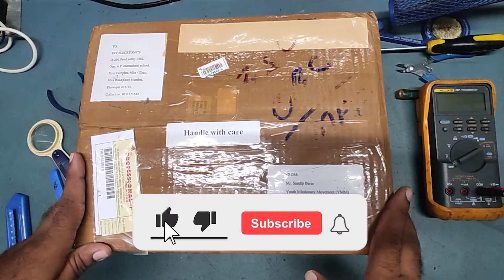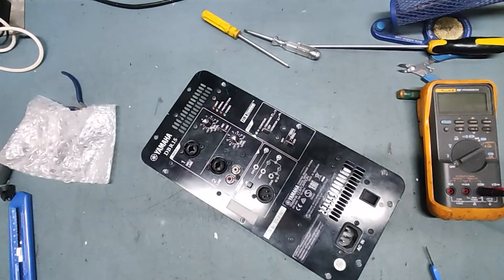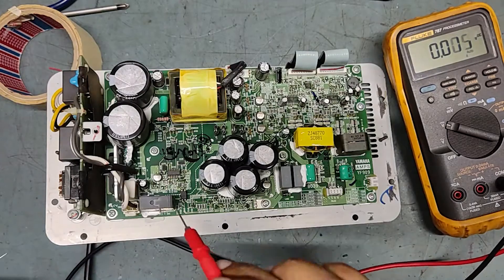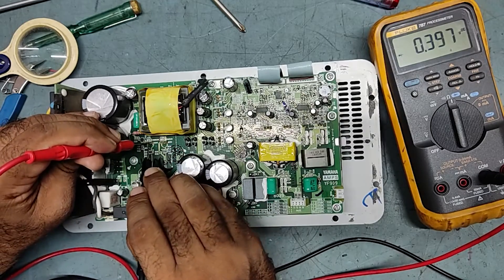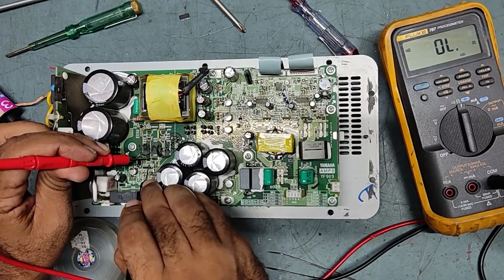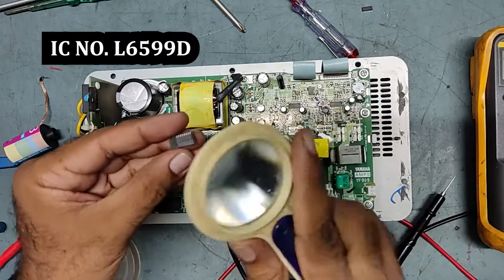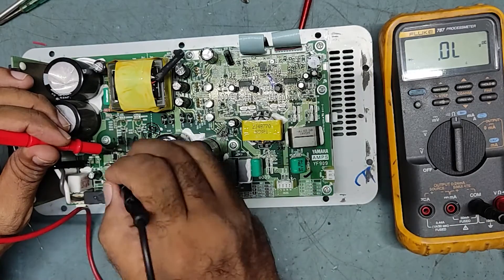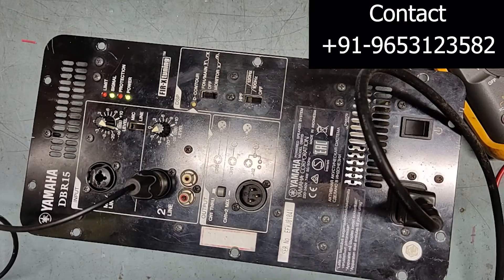How to Repair step by step SMPS Power supply in YAMAHA DBR15 Active Speaker.